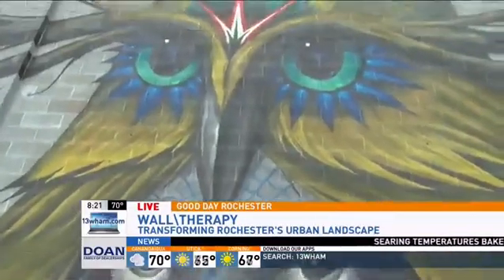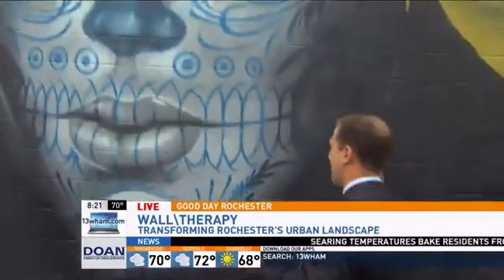Wall\Therapy - Part 2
What better way to spotlight artists than to give them a giant canvas! Wall\Therapy is transforming Rochester's urban landscape.

Erich Lehman, co-curator and lead organizer of Wall\Therapy and Ian Wilson, founder and co-curator of the project talked about how these massive public murals inspire many while building a strong community.
For a map of where to find the murals, click HERE.